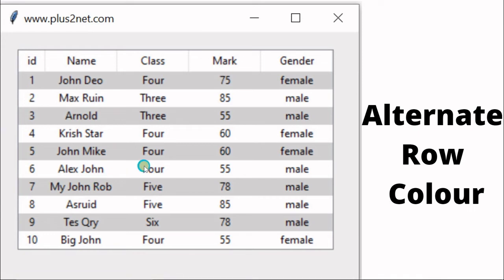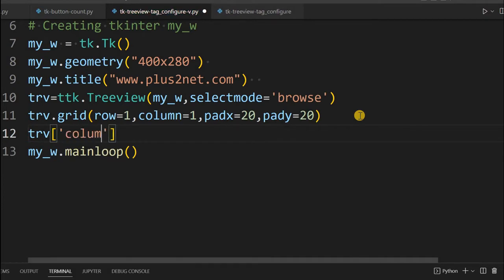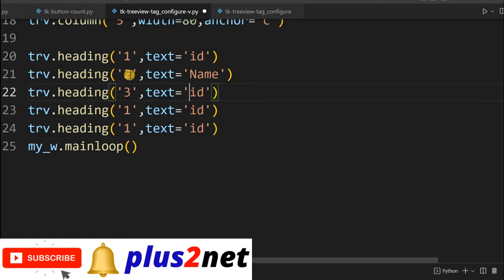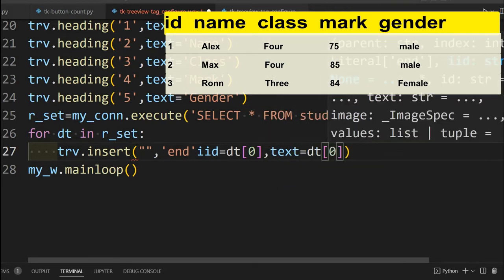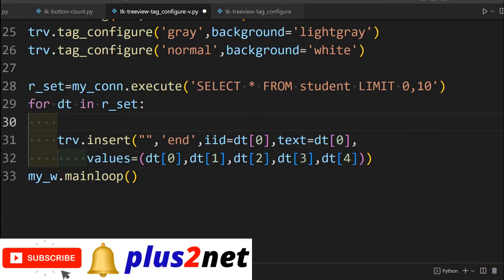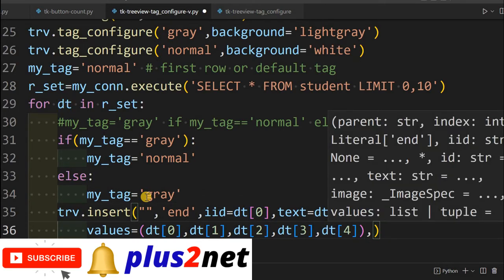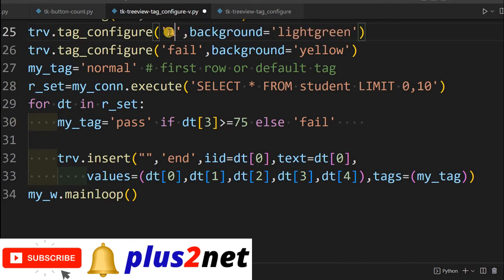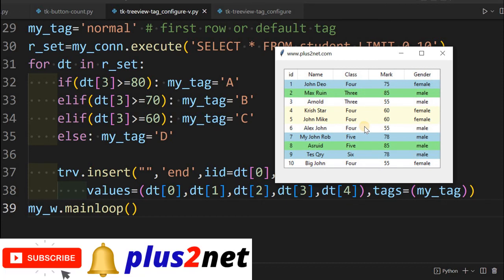Tkinter Treeview row background colour configure using tag_configure() based on conditions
01:00 Connection to Database ( MySQL) to get rows
01:07 Connection string for MySQL database
02:00 Adding Treeview to the layout
06:48 Collecting data from Database and inserting to Treeview
08:15 Inserting rows of data to Treeview
10:33 Adding tags to Treeview rows by declaring tag_configure()
15:37 Adding colours or tags to row based on mark column condition
18:04 Adding colours or tags to row based on Grade column condition